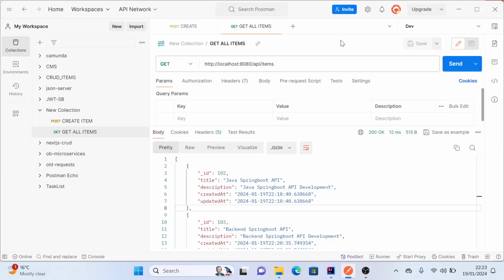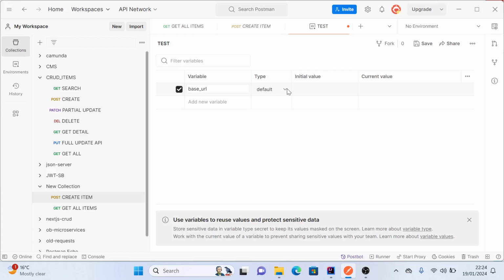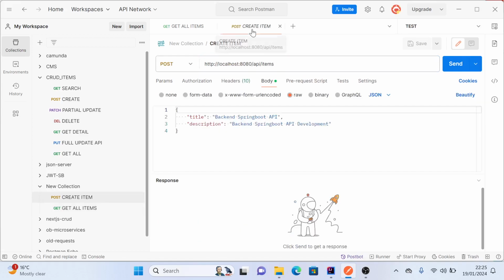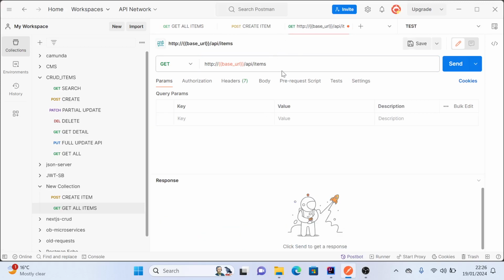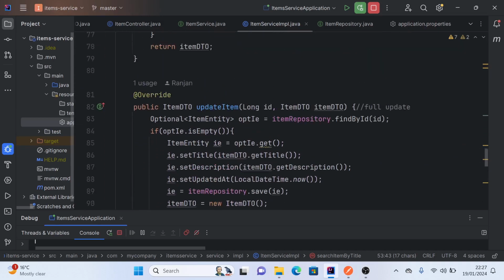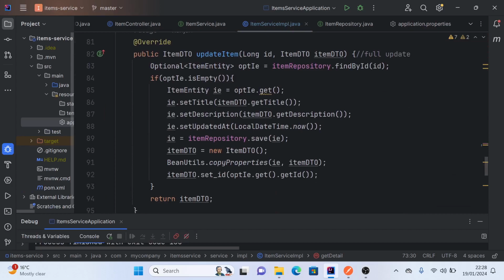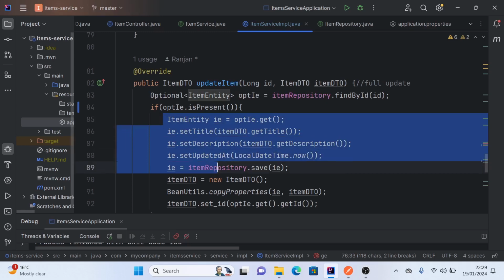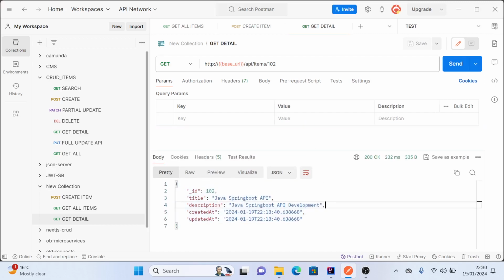33.0 Setting postman Variable and Testing get Detail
Setting Postman Variable and Testing GET Detail API